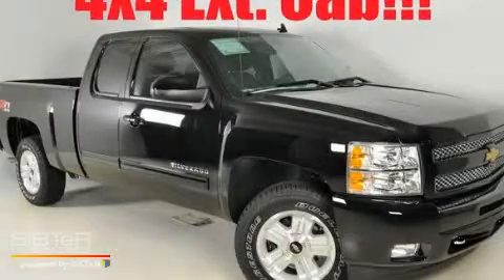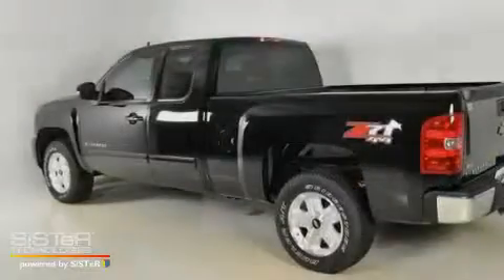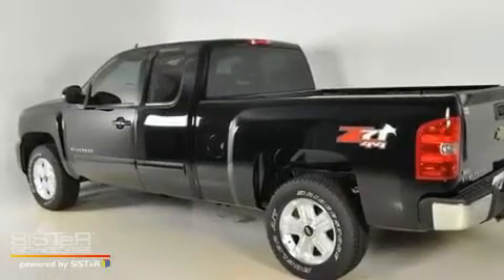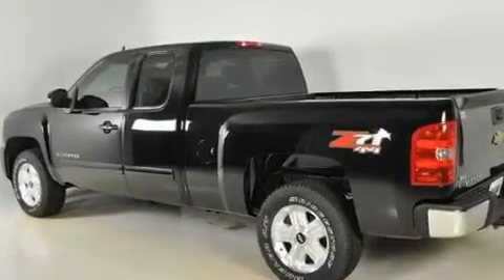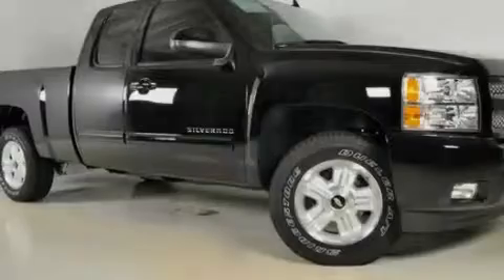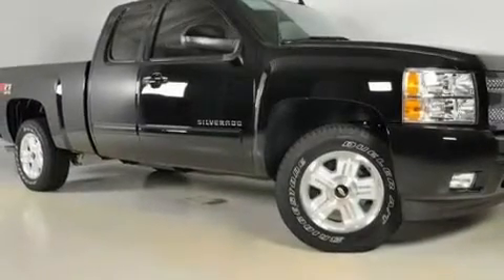2011 Chevrolet Silverado 1500 Duluth GA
Year: 2011
 Make: Chevrolet
 Model: Silverado 1500
 Engine: Gas/Ethanol V8 5.3L/323
 Trans.: Automatic
 Exterior: Black

 Interior: EBONY LEATHER APPTND

 http://

 2011 Chevrolet Silverado 1500 Duluth GA